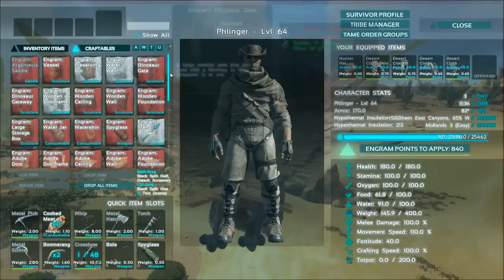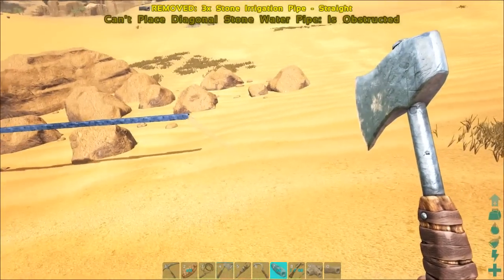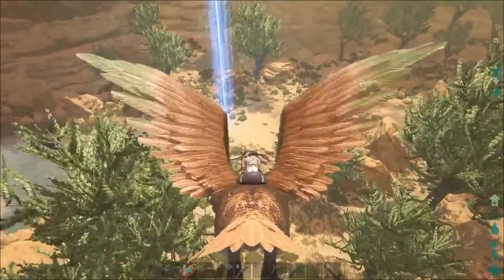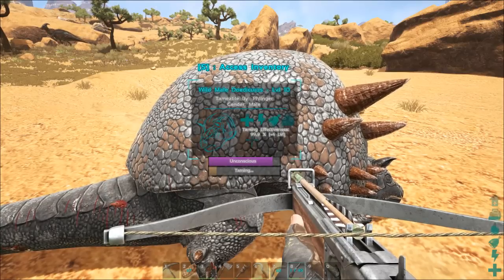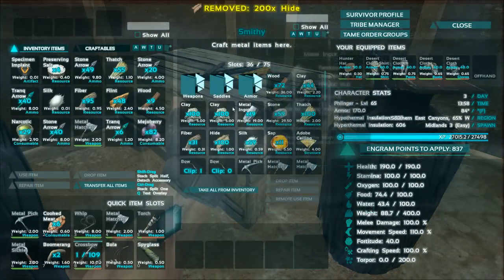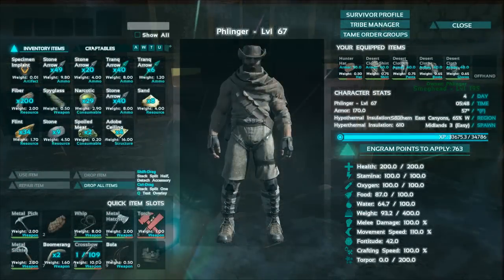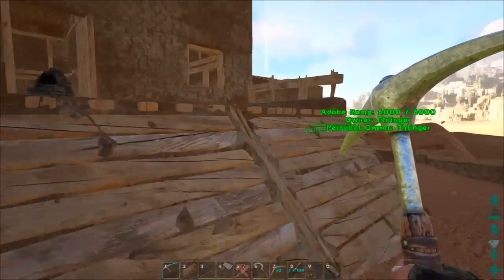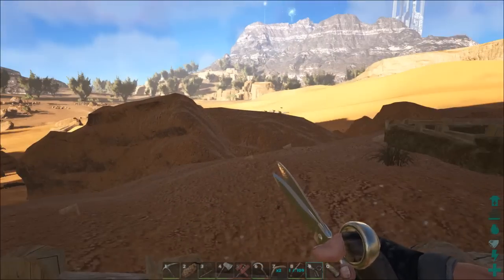Ark: Survival Evolved - Building a bigger Base with better Hair! S3E8 in Scorched Earth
Welcome to Ark: Survival Evolved Scorched Earth, where we learn how to avoid becoming that worst of the worst things any established person living among the dinosaurs hates, POOP!

If you like this video and want to see other Phlinger videos, then just scroll down.